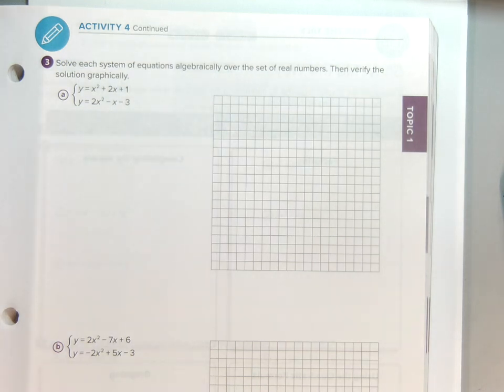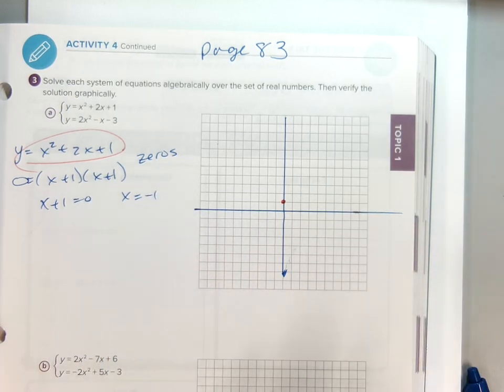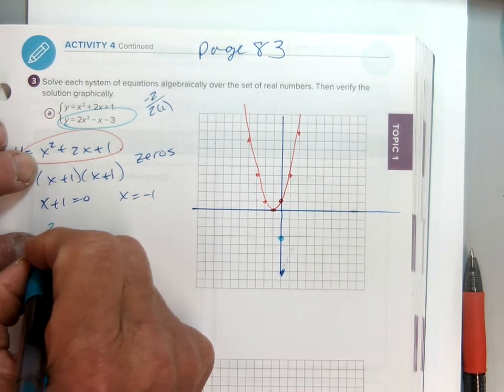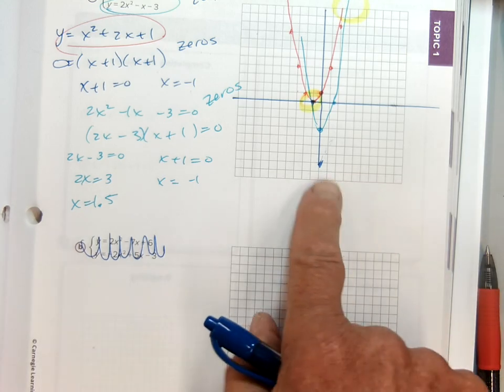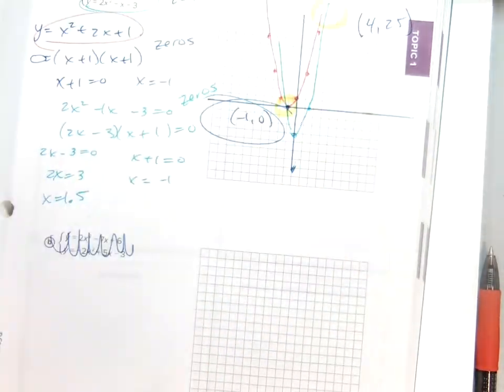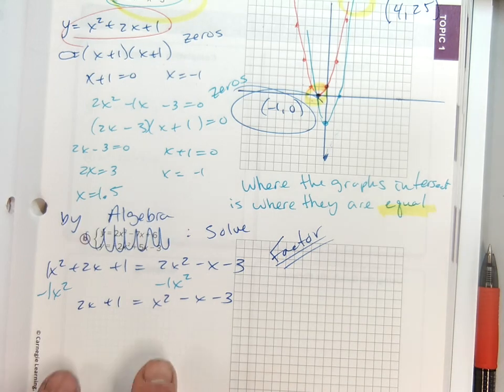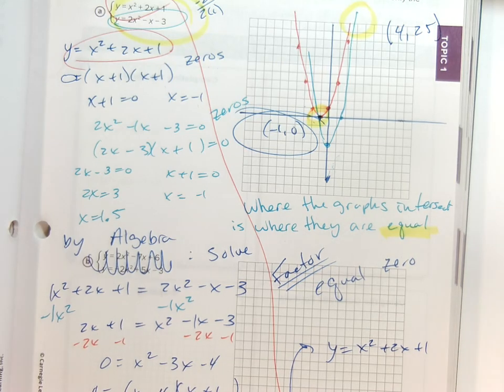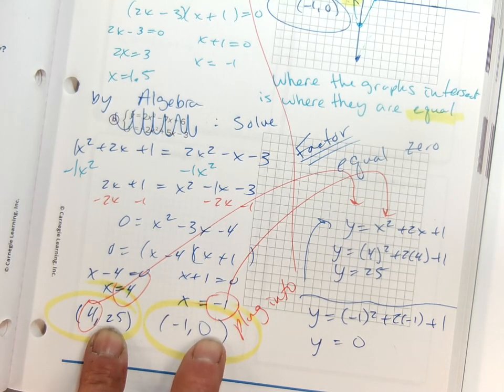Algebra 2 Systems of Quadratics